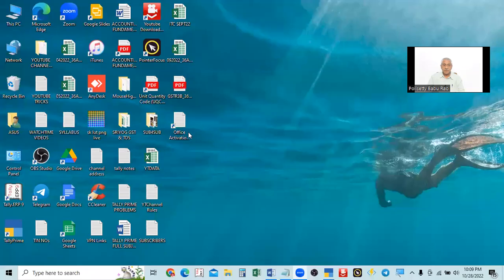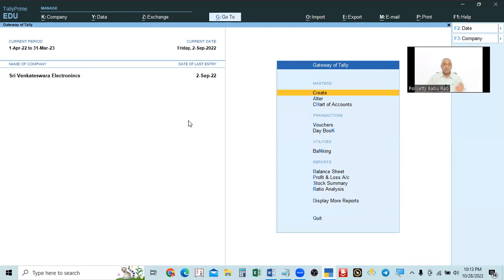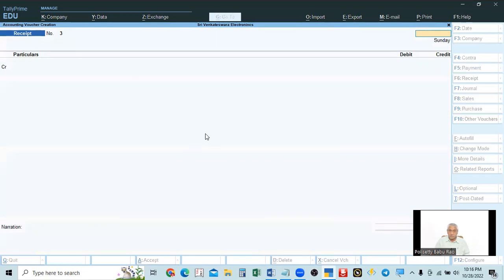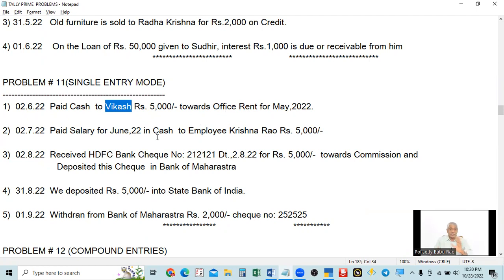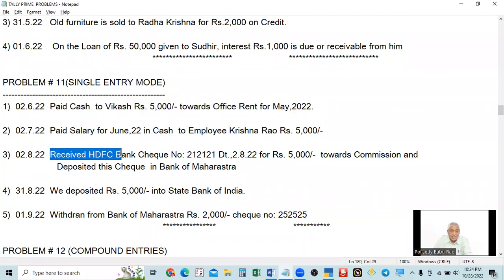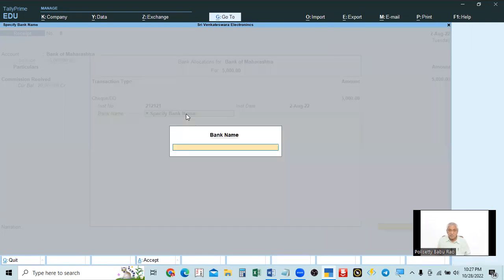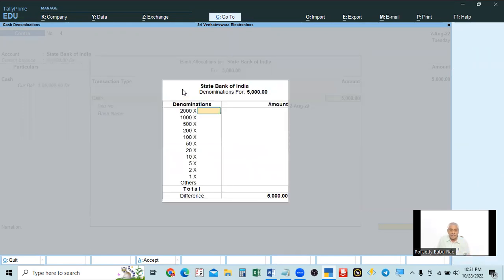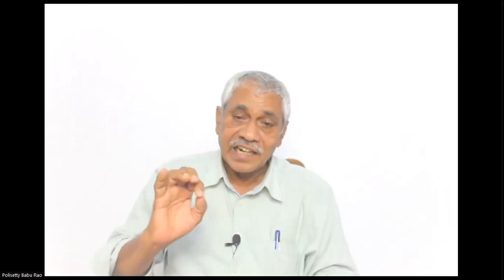32. What is Single Entry Mode and How to Record in this mode in Tally Prime in ENGLISH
What is Single Entry Mode and How to Record in this  mode in Tally Prime in ENGLISH | Smart Tally Prime

Hi Students and Working Accountants,  in this video I explained fully  what is Single Entry Mode in Tally Prime and How to record  in  Tally Prime   in  ENGLISH.   Watch   carefully and get expert knowledge of Accounting and GST || Watch videos till end and this is totally FREE |||